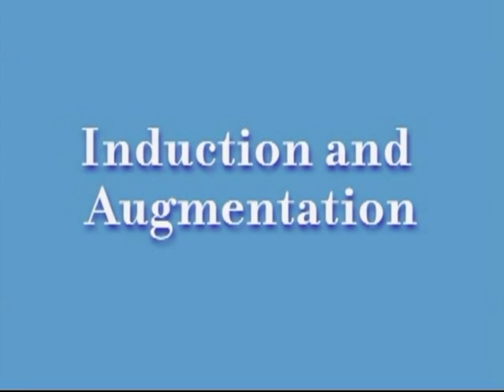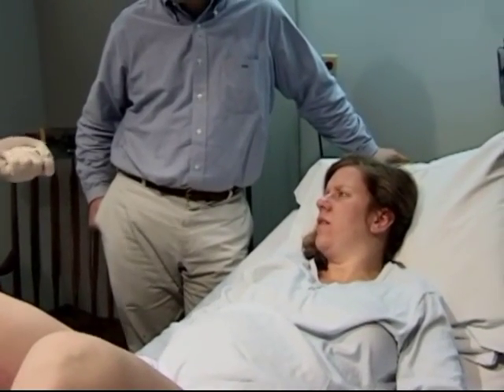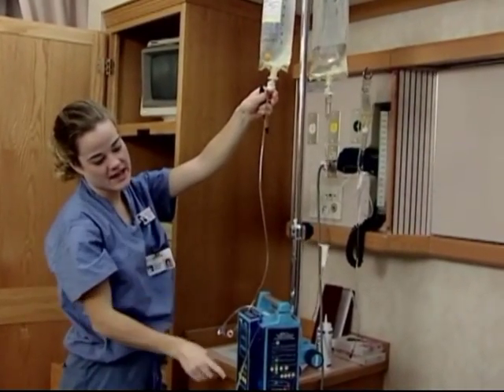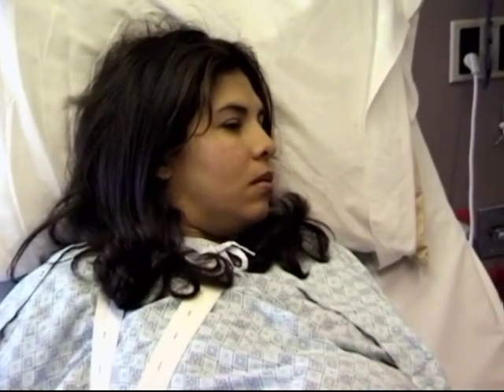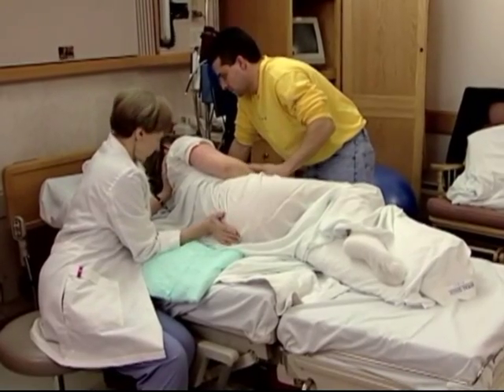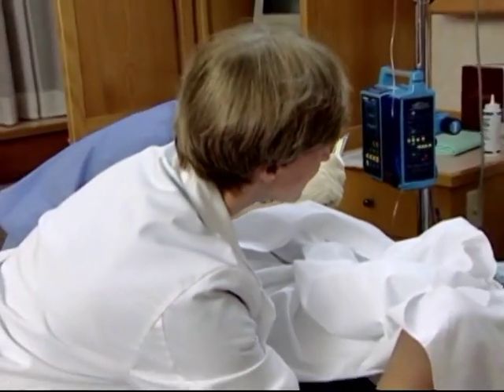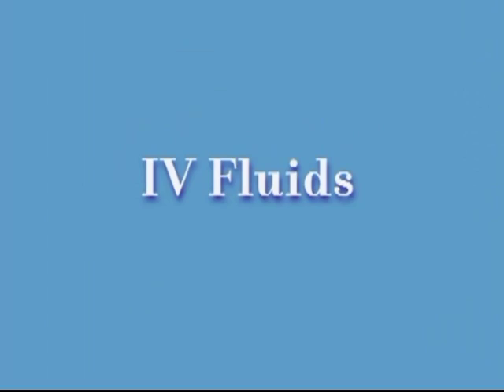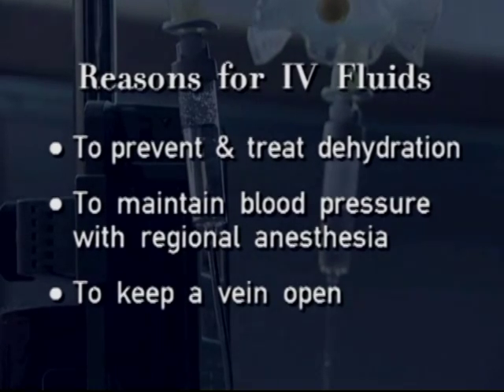Works of Wonder: Episode 18 of 24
Episode 18 of "Works of Wonder" describes the use of medical procedures to start or speed up labor.